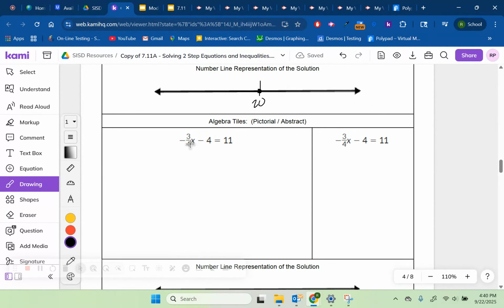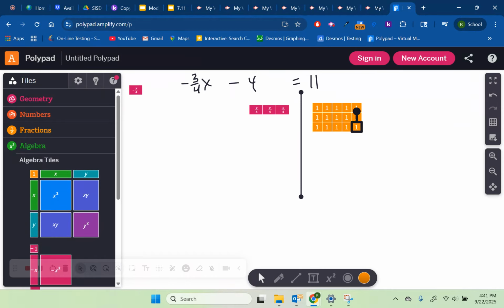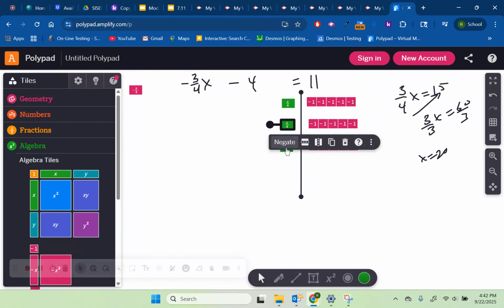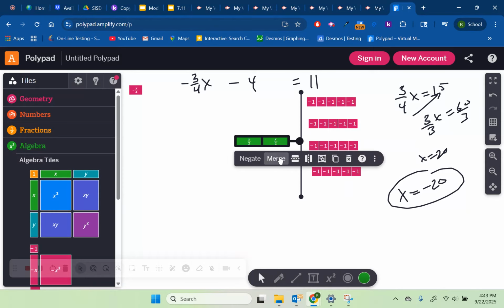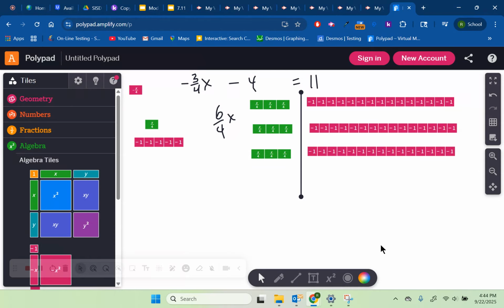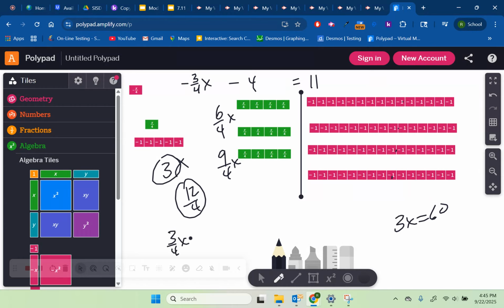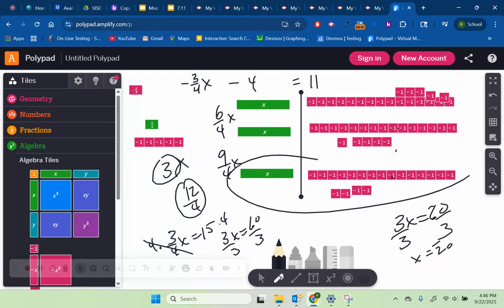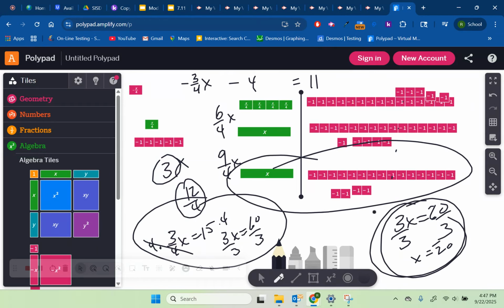Entire Screen - Screencastify - September 22, 2025 4:40 PM